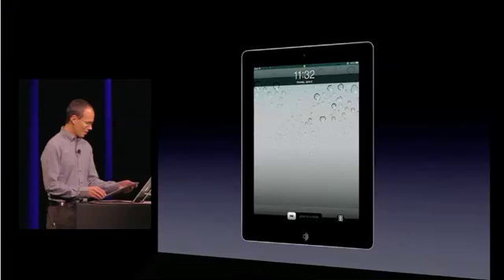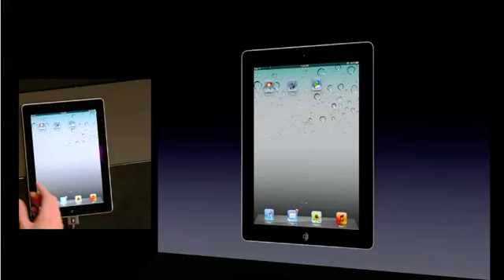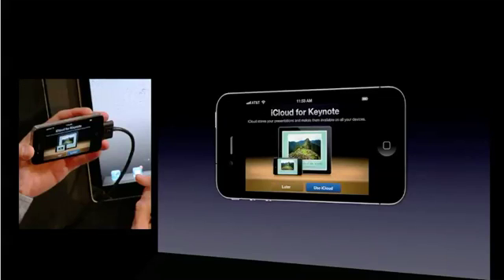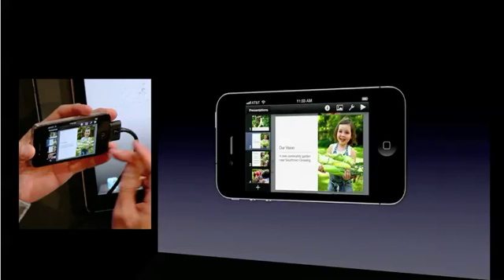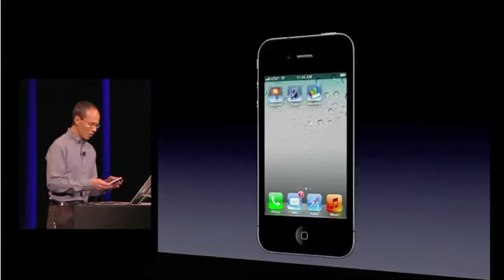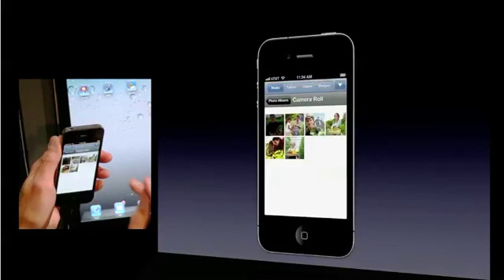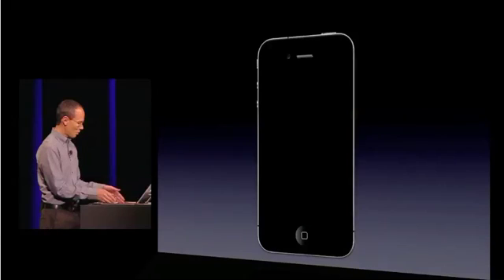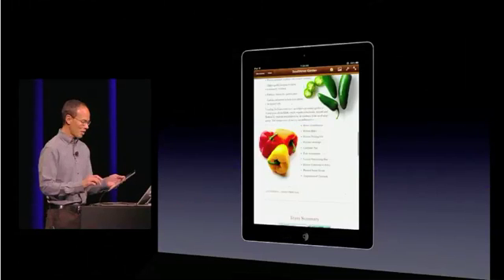iwork-icloud.mov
Apple made some pretty big announcements yesterday at their WWDC event in San Francisco. The biggest for me was what they called "The Death of the File System."  Up until now, the most difficult thing to teach new computer users was how to effectively use the file system. With the new FREE iCloud service coming in Fall 2011, users' documents follow them from device to device without any effort on their part as long as they are logged in with their Apple ID. Edits to documents, spreadsheets and presentations can be made on the road with an iPhone or iPod touch, on an iPad or at home or work on a Mac. To explain this better, have a look at the demonstration in the video below.